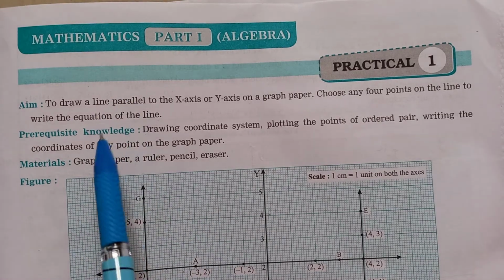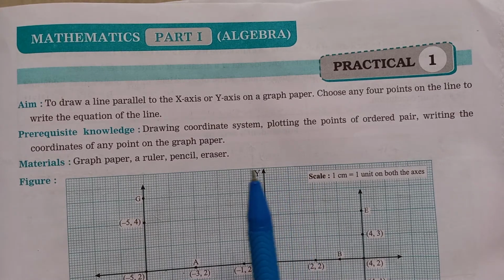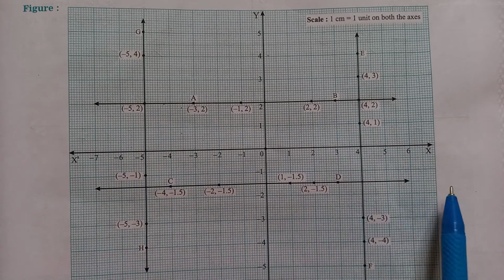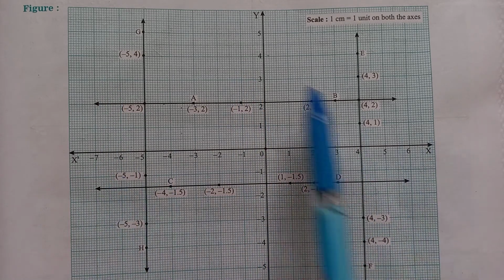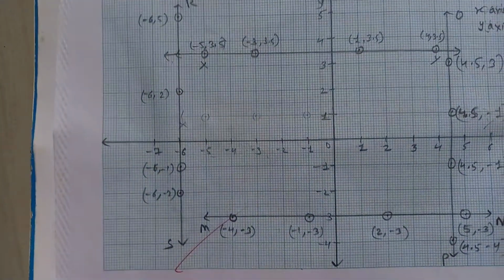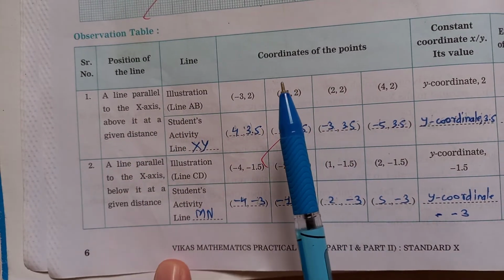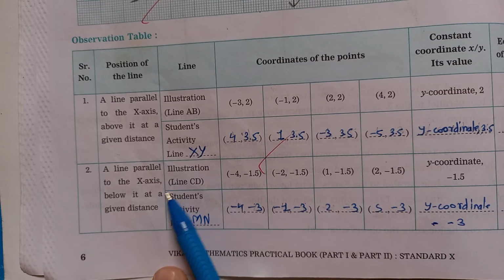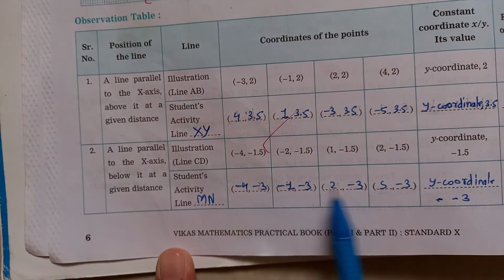10th algebra practical1